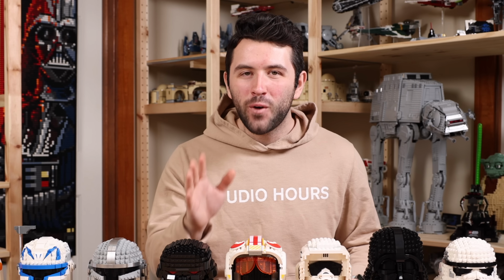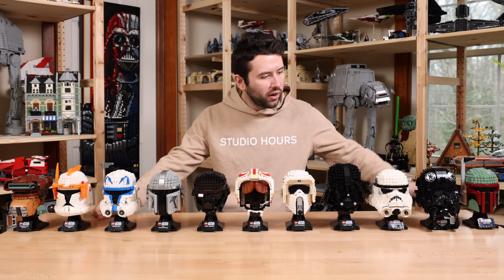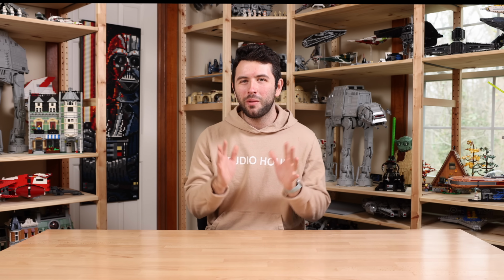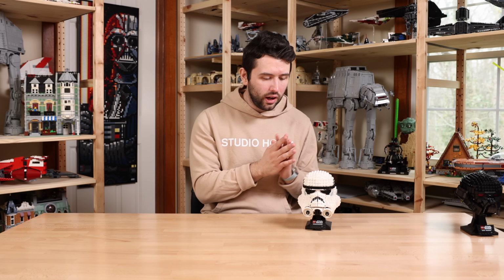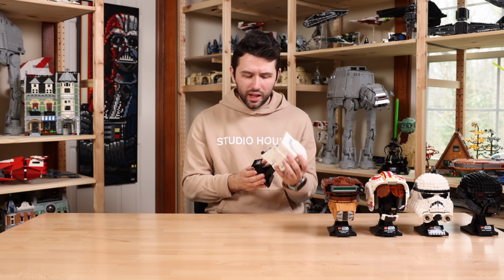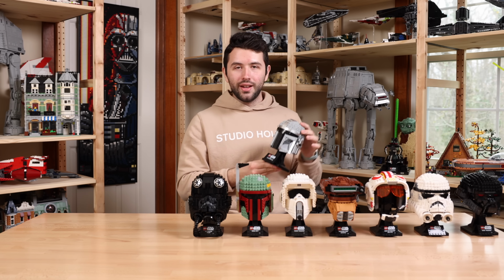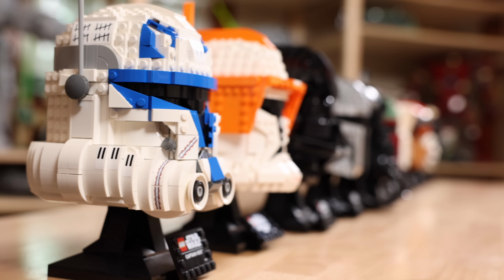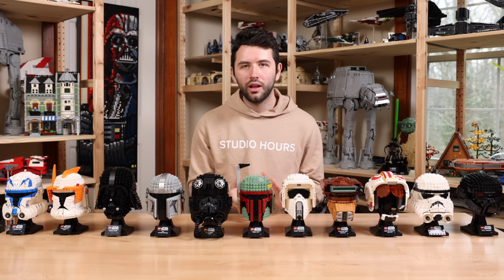Every LEGO Star Wars Helmet!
4 years of LEGO Star Wars Helmets, what are the best ones? My Stream this FRIDAY @ 7PM EST

Camera I use
Lens I use
Microphone I use
Giant LED Light I used
Giant LED Softbox I used